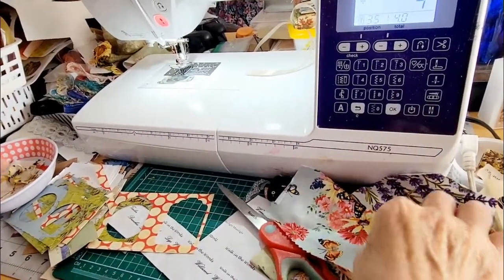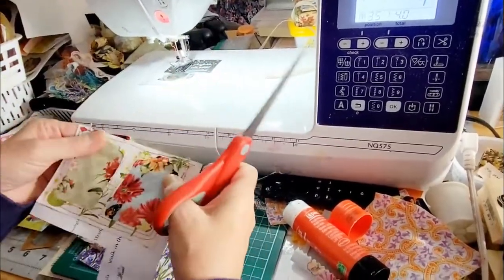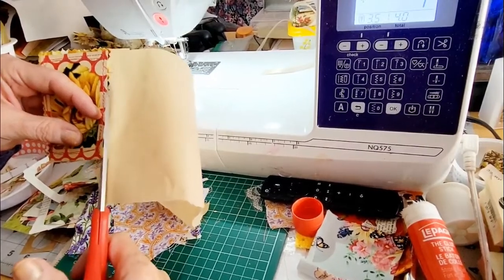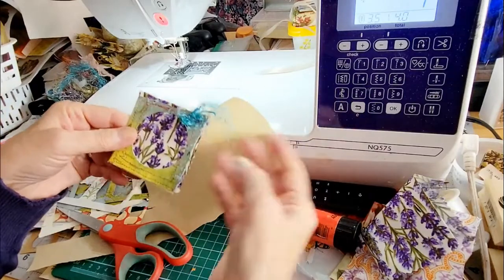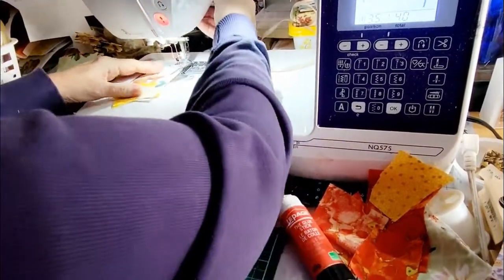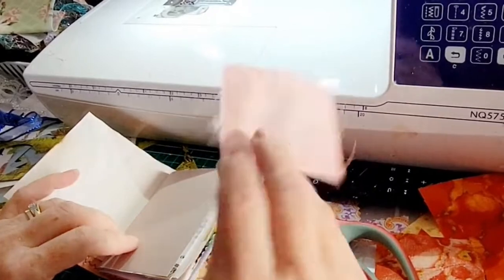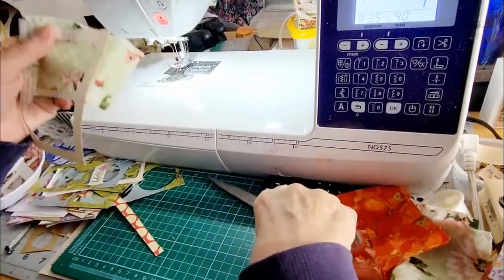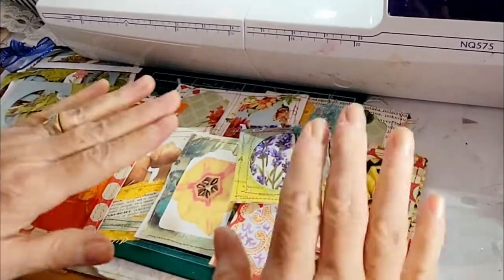Craft Time - Make Journal Cards from punch negatives by RoseByNameCo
It's craft time again. Well, isn't it everyday? For me it is. I happened to record this session of making journal cards from those frames or negatives you get when you punch out a shape. I love repurposing those. Hope you like this process and watch the video.

My Etsy Shop